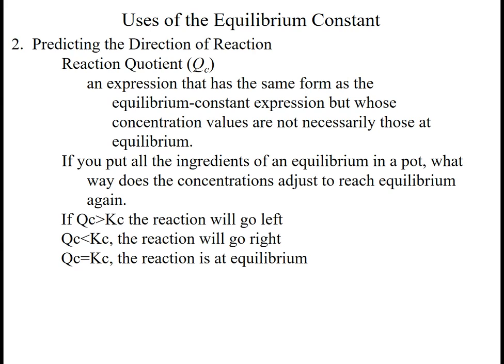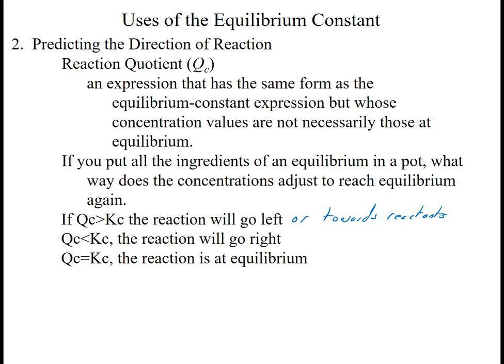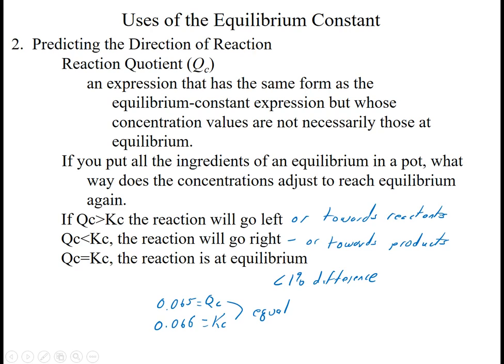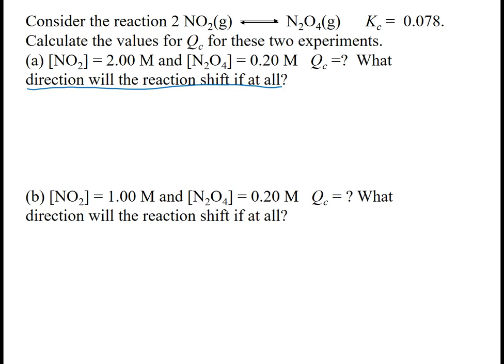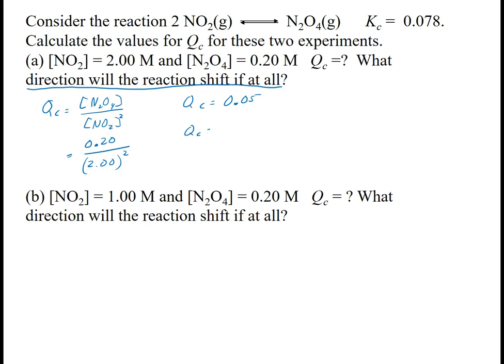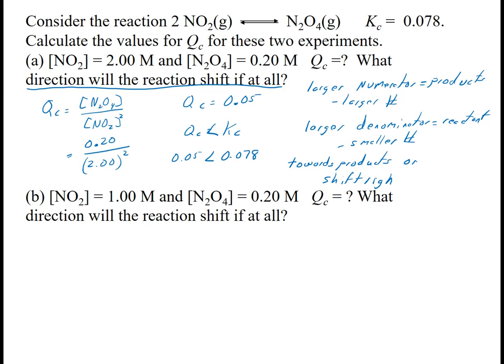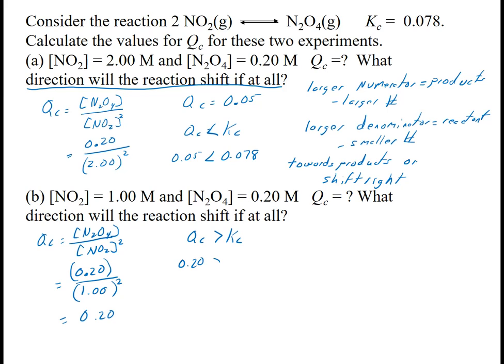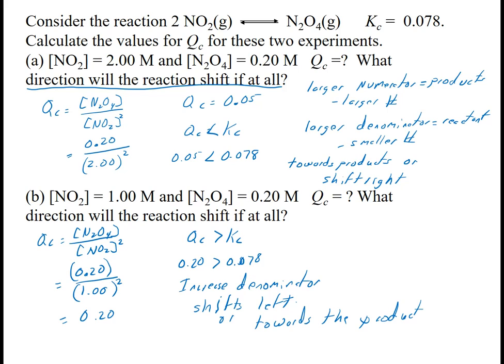14 5 Predicting the Direction of Reaction